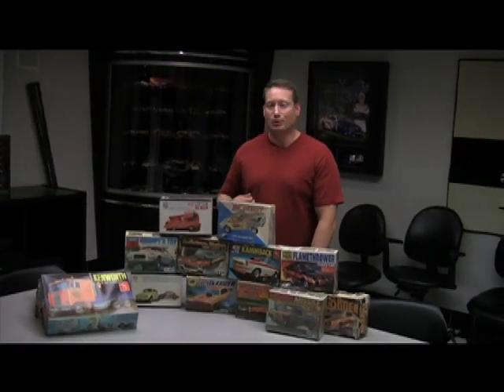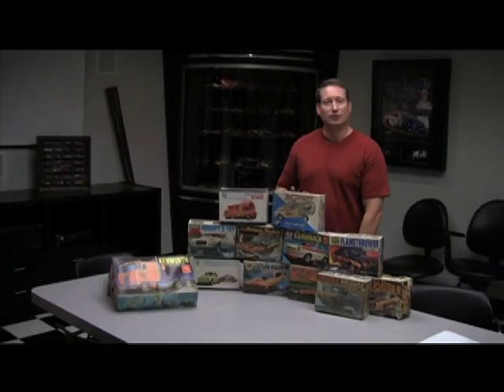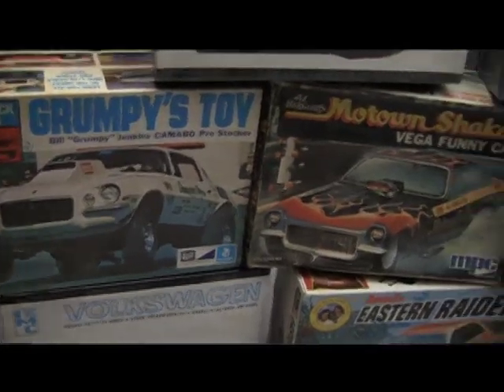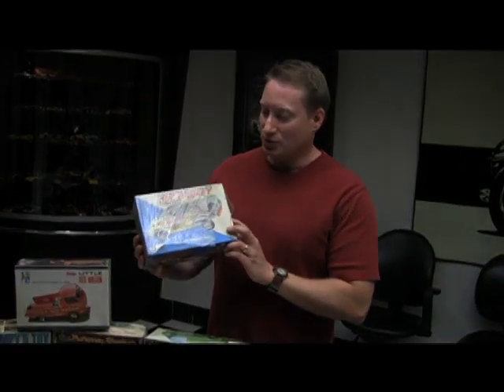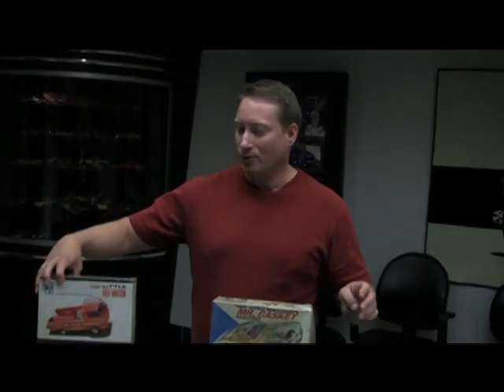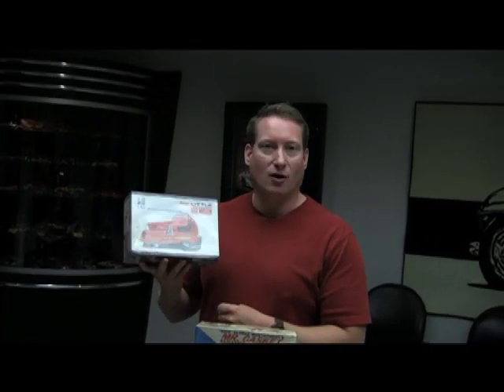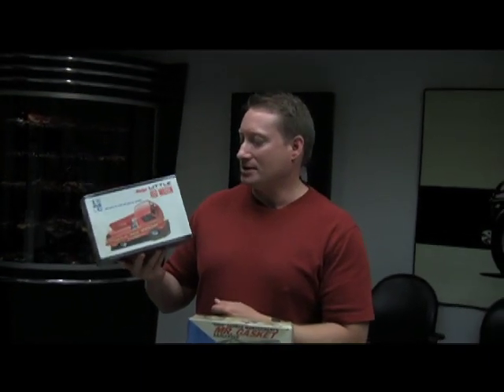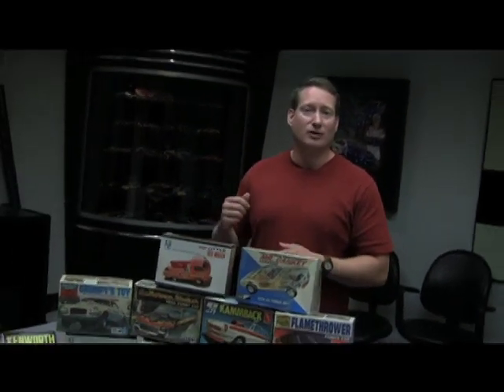Vintage Drag Racing Plastic Model Kits From the 60s and 70s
Whether you collect them or build them, these rare drag racing model kits from the 1960s and 70s may be just what you are looking for. These pieces will be crossing the virtual auction block of the GoMotorBids website at the end of August, beginning of September. Don't forget, we are always looking to purchase or consign private collections of plastic models just like these!